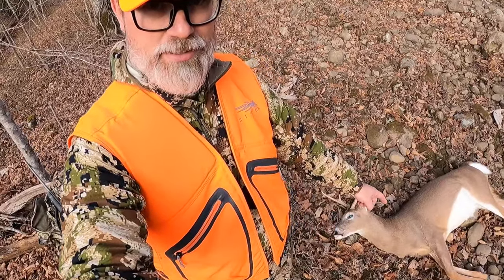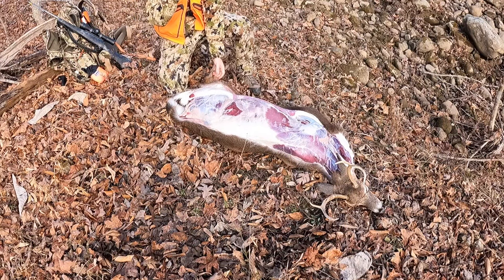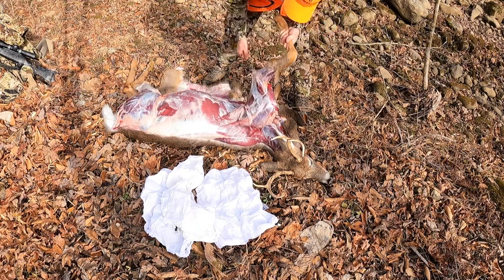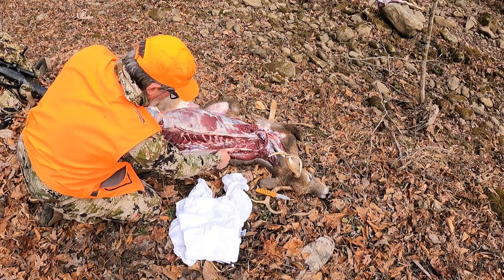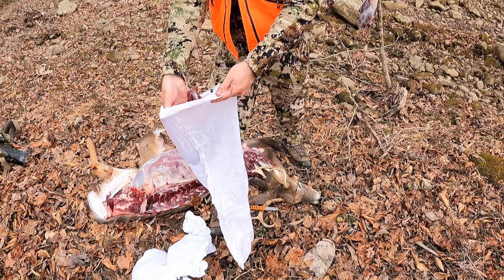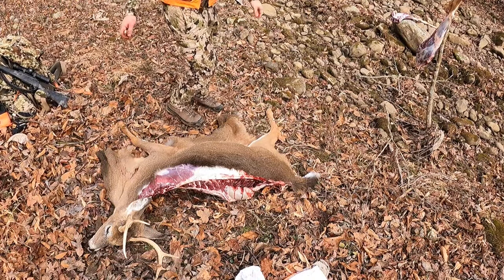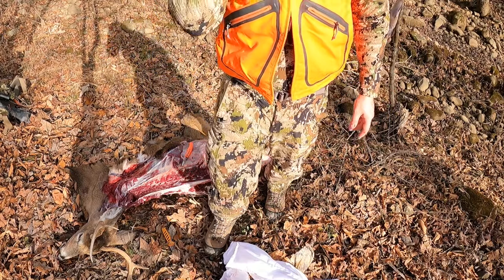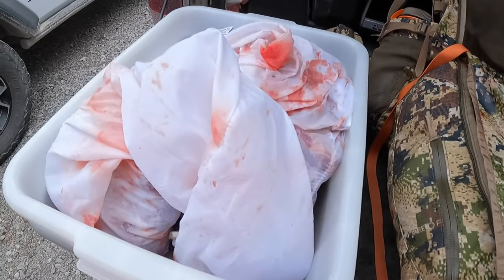How to Process a Deer : The Gutless Method TN Public Land Whitetail Pack Out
Ever wanted to hunt the backcountry but don't know how to pack your wild game out? Damon Bungard shares how to do the 'Gutless Method' of meat removal on a Tennessee public land whitetail harvest.